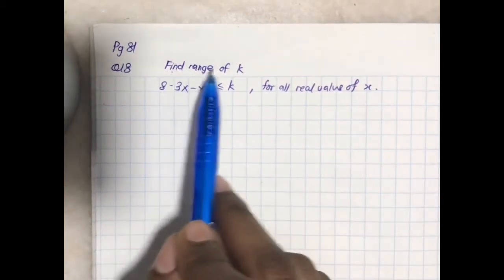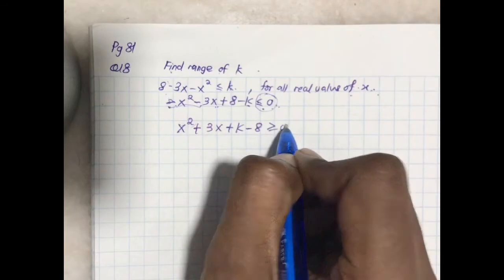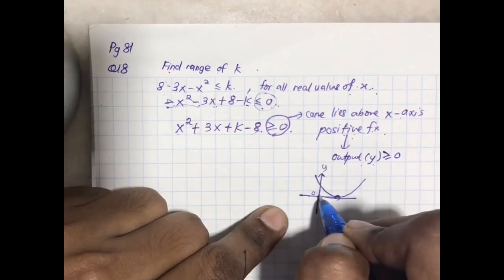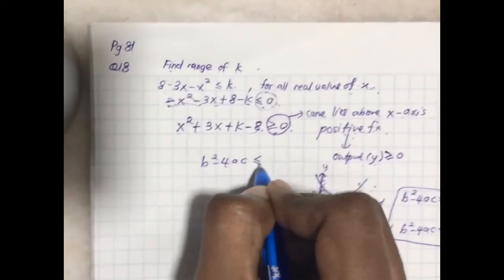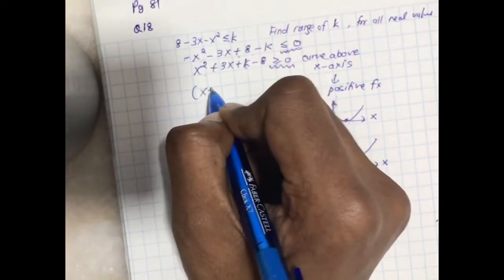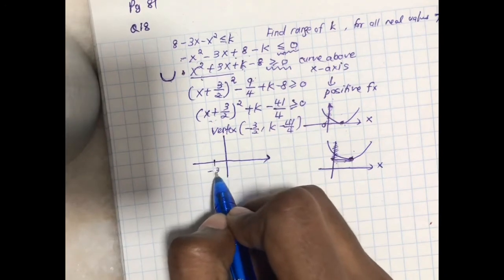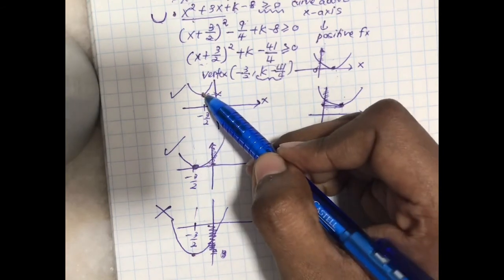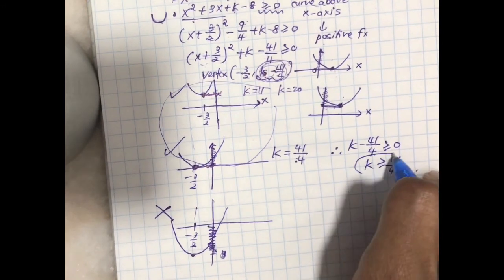Find the values of k for which 8-3x-x²≤k for all real values of x.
Pg 81 Q18a New Additional Mathematics Ho Soo Thong